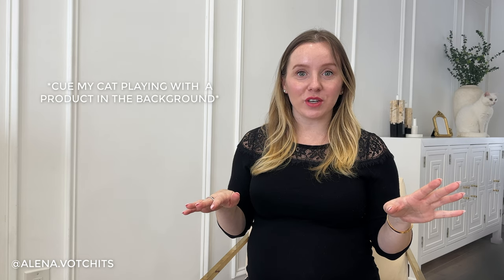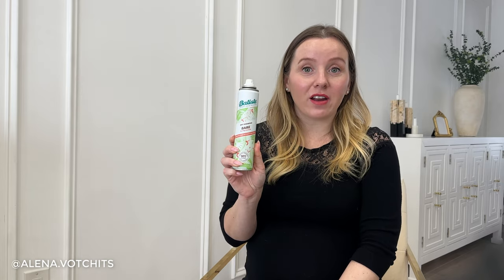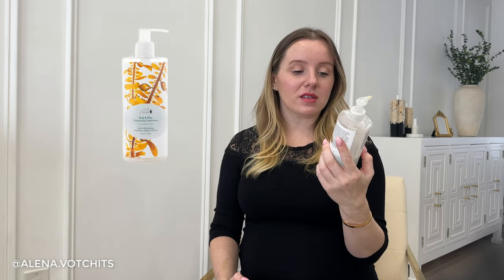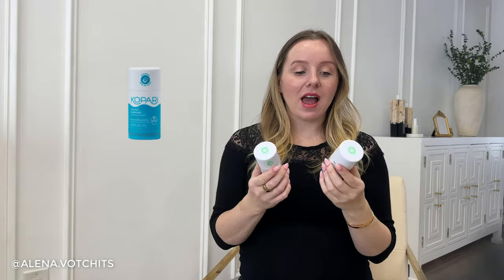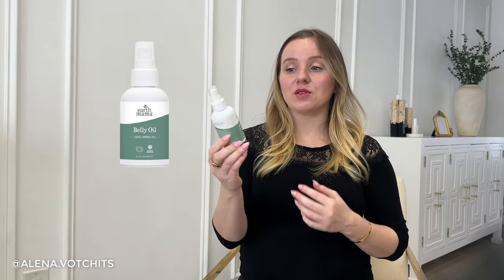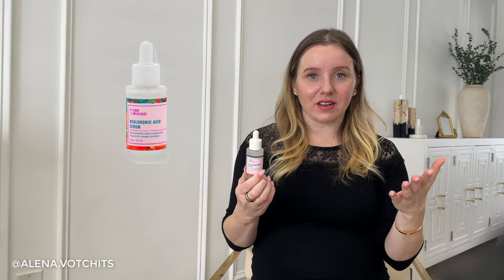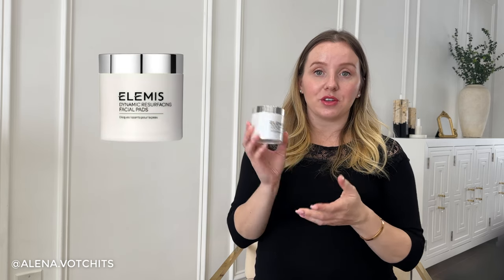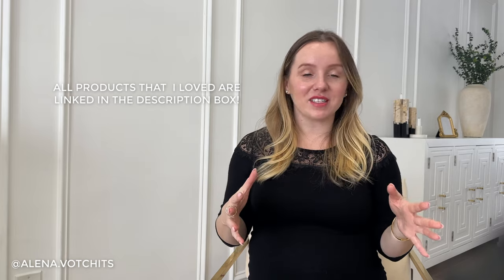Products I've Used Up in 2023 | Favorites & Fails | Skincare, Hair, Makeup Empties | Alena Votchits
⭐️PRODUCTS I’VE LOVED⭐️

💋MAKEUP
NYX Brow Pencil
Anastasia Brow Pencil
L’Oreal Cateye Liner
L’Oreal Superstat Liner
Kat Von D Tattoo Liner
Too Faced Mascara
L’Oreal Mascara
Chanel Mascara
Urban Decay Eyeshadow Primer
Anastasia Brow Gel

💇🏼‍♀️HAIRCARE
Moroccan Oil Dry Shampoo
Bumble & Bumble Leave-In Conditioner
Pureology Leave-In Conditioner
Kerastase Elixir Oil
Kerastase Serum
Argan Oil
Kerastase Densifique Shampoo
Kerastase Genesis Shampoo
Redken Shampoo
ProAddiction Hair Mask
Tresemme Hairspray
Kenra Working Hairspray
Kenra Extra Hold Hairspray

🛀🏻BODY
Gradual Self Tanner
Kopari Deodorant
Salt + Stone Deodorant
Earth Mama Belly Oil
Earth Mama Belly Butter

Skinceuticals HA Serum
Skinceuticals Vitamin C Serum
Skinceuticals Retinol
Dr Dennis Peel Pads
Good Molecules Cleansing Balm
Elemis Resurfacing Pads
24k Eye Patches
Neutrogena Cleanser
Summer Fridays Jet Lag Mask
Summer Fridays Overtime Mask